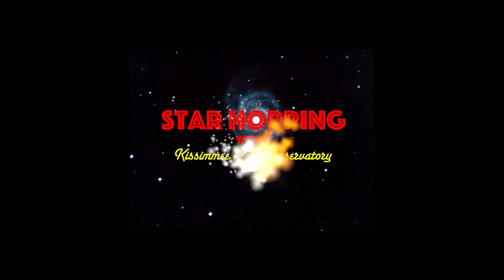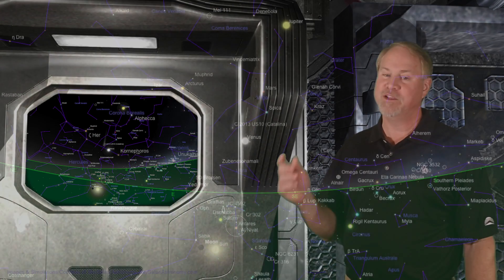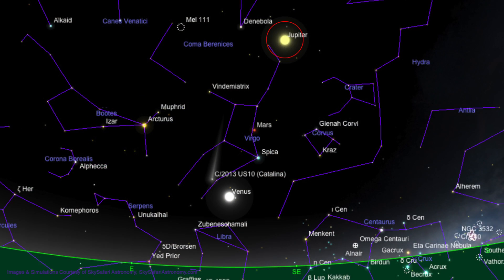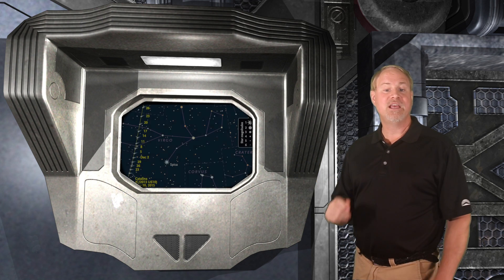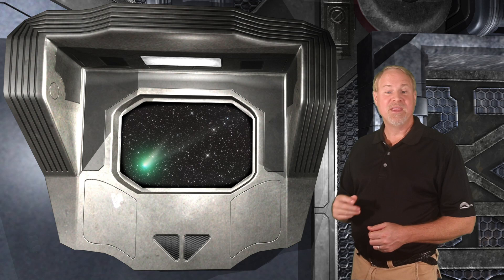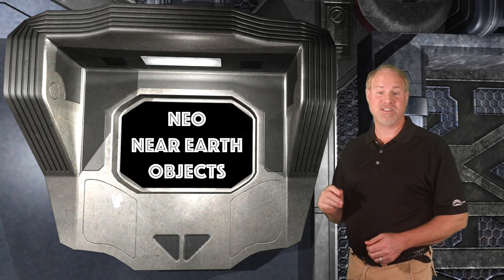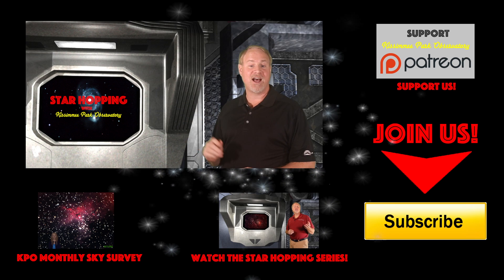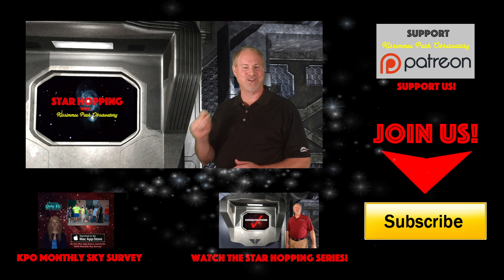Star Hopping #11 - How to Find Comet Catalina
In this episode of Star Hopping with KPO, we'll be exploring the pre-dawn eastern sky, and using our star hopping methods to find the planets Venus, Mars, Jupiter, and the new Comet Catalina.